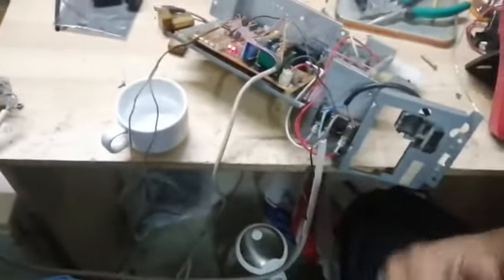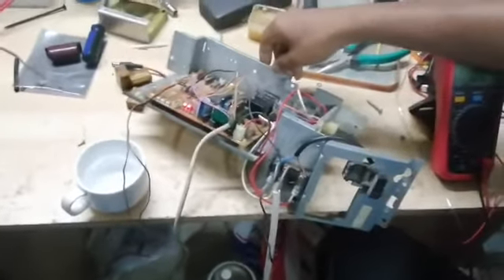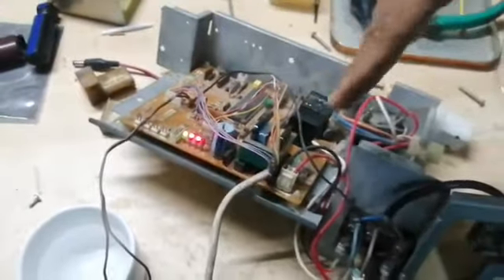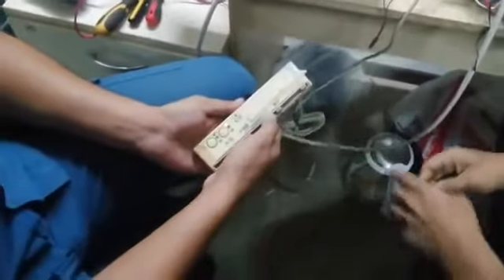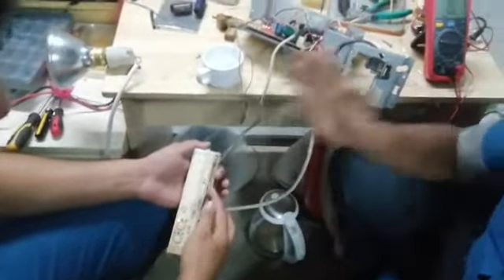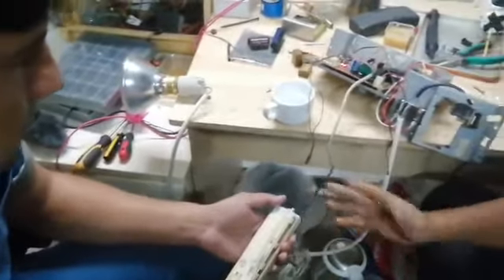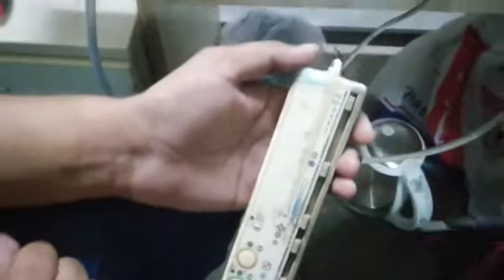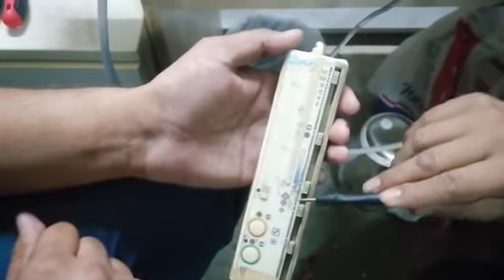Ac indoor unit PCB repairing.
Friends today we repaired Ac PCB. Problem is outdoor unit continue running & too much cooling because the output rely is weld with open position.